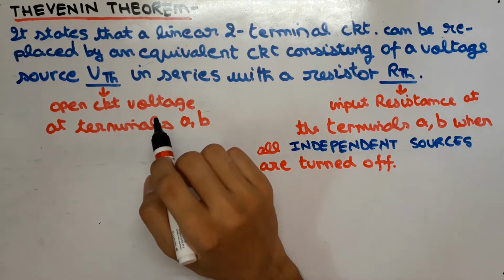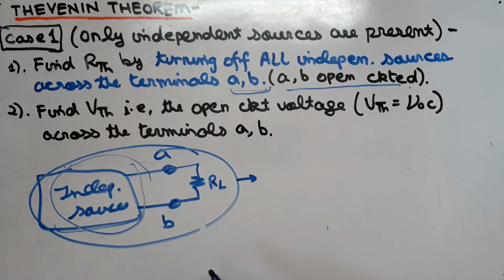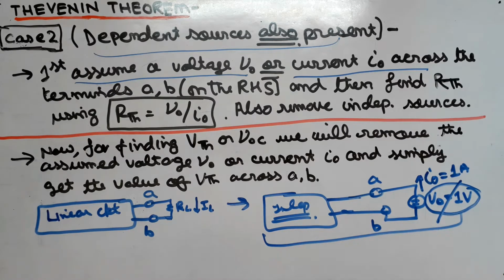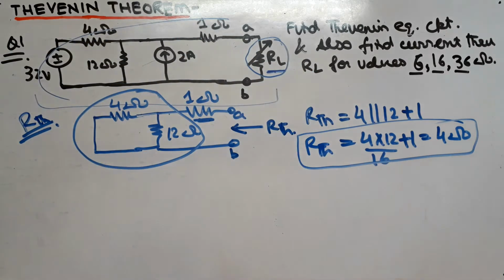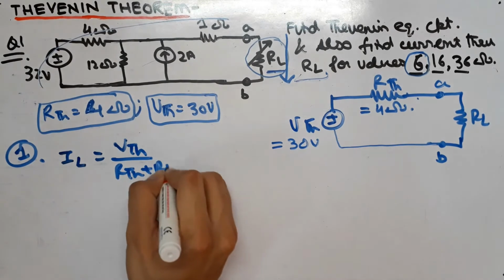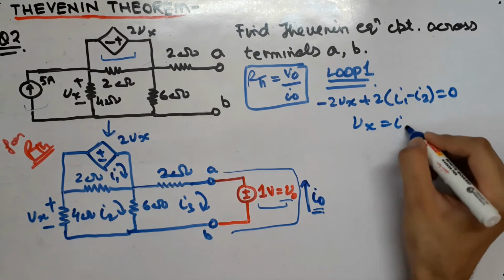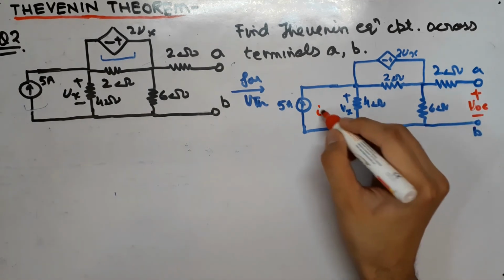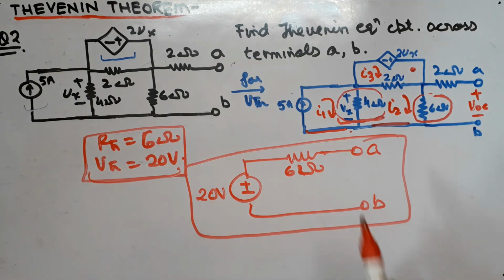Thevenin theorem | Electronic Engineering course by Ronak Jain | Lect.4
thevenin theorem,
thevenin theorem in bjt,
thevenin theorem problems,
thevenin and norton theorem

Hey guys, in this video we will see thevenin theorem and why do we use it. Here we will learn all about thevenin theorem from basic to advance level.

Network Theory: Thevenin's Theorem
Topics discussed:
1) The need of Thevenin's theorem.
2) The statement of Thevenin's theorem.
3) The Thevenin's voltage.
4) The Thevenin's resistance.
5) The Thevenin's equivalent circuit.
6) Example problem demonstrating the calculation of Thevenin's voltage and the Thevenin's resistance, along with the construction of Thevenin's equivalent circuit.